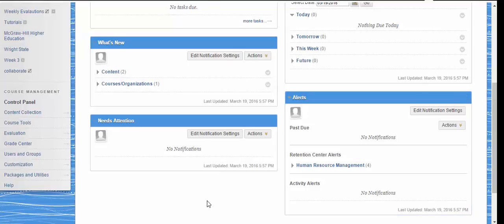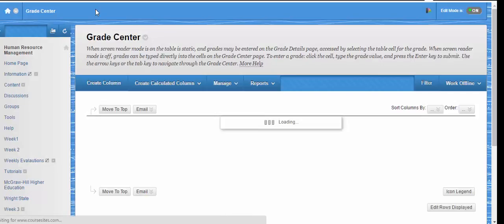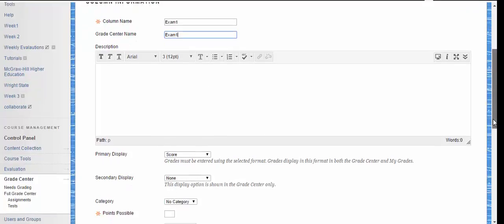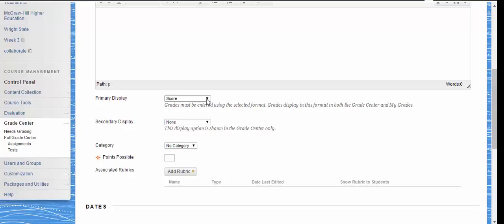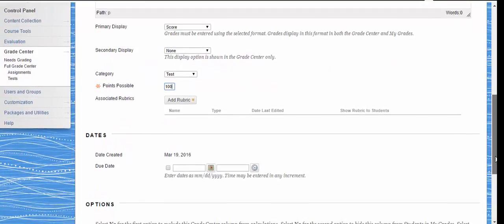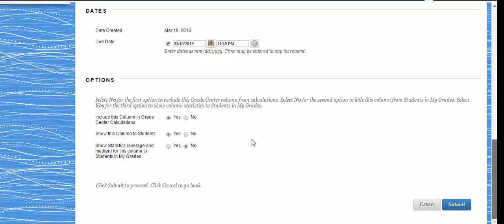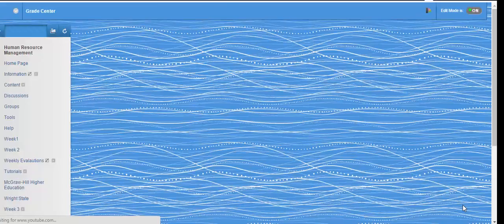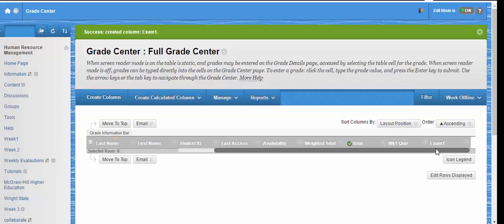Creating an Electronic Gradebook in Blackboard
This will help you to develop a gradebook in Blackboard